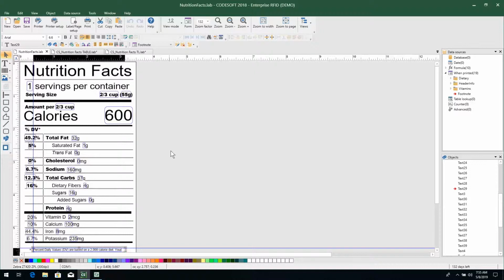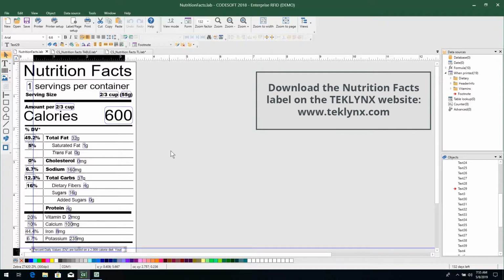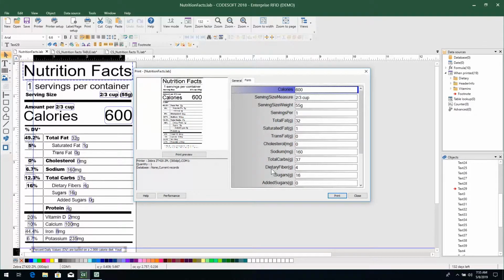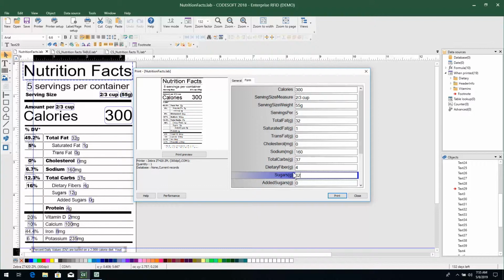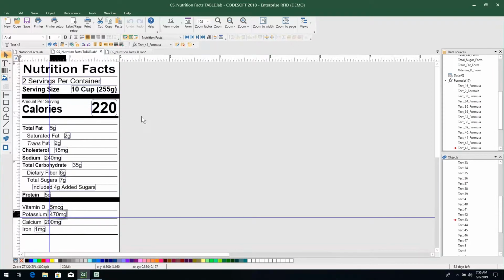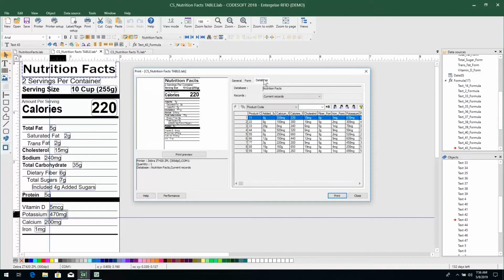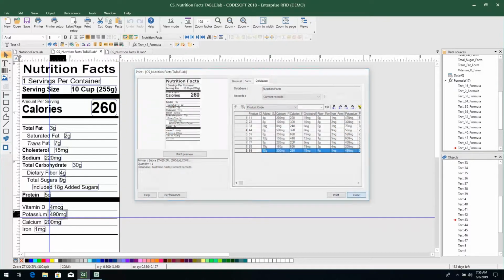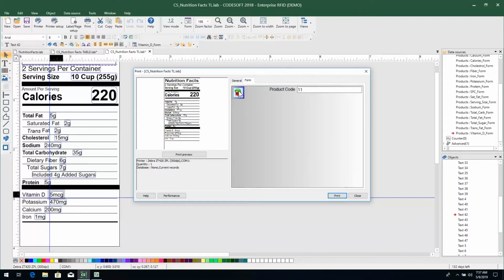Creating a Nutrition Facts Label in CODESOFT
Read our blog to learn how to make nutrition labels for North America